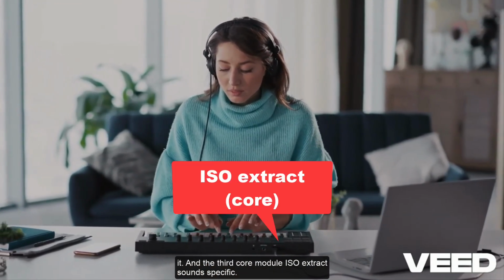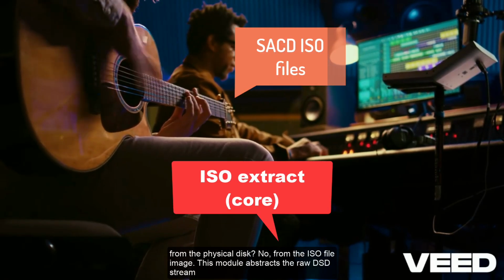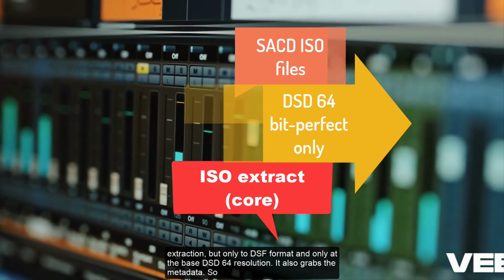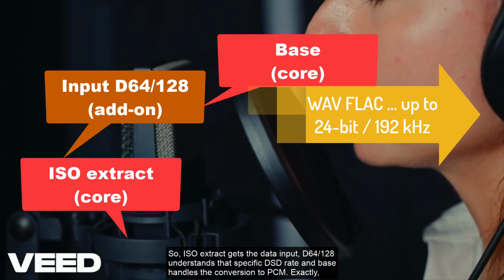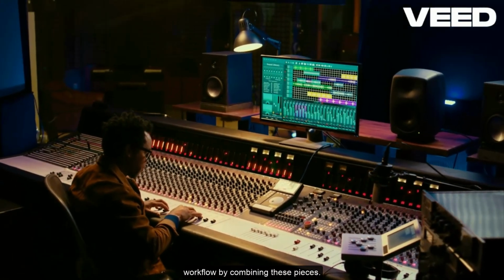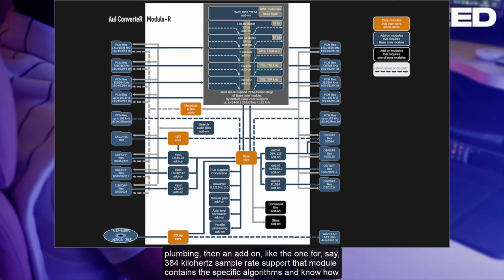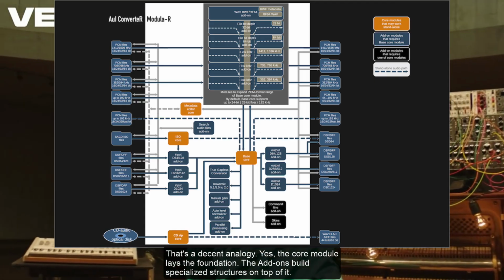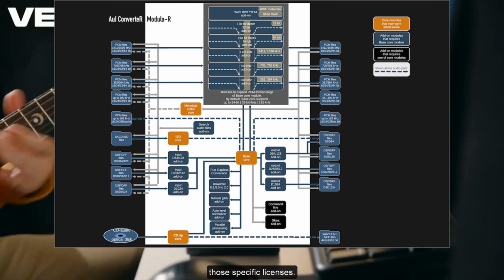The Best Audio Converter for Your Workflow?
This podcast episode takes a deep dive into AuI ConverteR Modula-R, exploring its unique modular approach to audio conversion software. The discussion highlights how users can build a custom toolkit by purchasing only the specific modules (license keys) they need, potentially saving money compared to buying a full suite.

The hosts discuss the concept of modules as license keys that unlock functionality within a single application, rather than separate software downloads. They explain the different core modules (Base, Safe CD Ripper, and ISO Extract) and how they function independently and in combination with add-on modules to perform various tasks like sample rate and bit depth conversion, downmixing surround sound, and extracting audio from SACD ISO files.

Key considerations covered include the licensing model (perpetual, tied to major versions), the difference between minor and major version upgrades, universal keys for Mac and Windows, and the online activation and license transfer process. The episode also emphasizes the crucial decision between starting with Modula-R and potentially adding modules over time versus purchasing the all-inclusive version PROduce-RD.

The conversation draws parallels to a multi-tool where you only use certain functions and explores the broader implications of a modular software approach.

0:00 Intro
0:24 What is AuI ConverteR Modular?
1:09 How it is installed
2:26 AuI ConverteR Modula-R vs AuI ConverteR PROduce-RD
4:28 Module review
7:58 License review: updates, terms, can I upgrade Modula-R to PROduce-RD?
11:06 Modula-R or PROduce-RD?
12:17 Module functionality
13:51 License key details
15:50 Conclusion